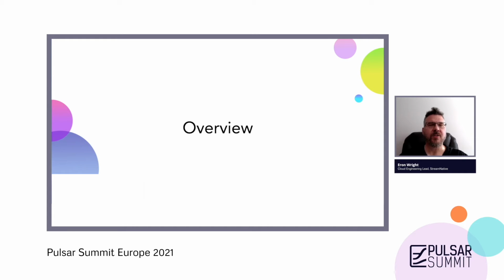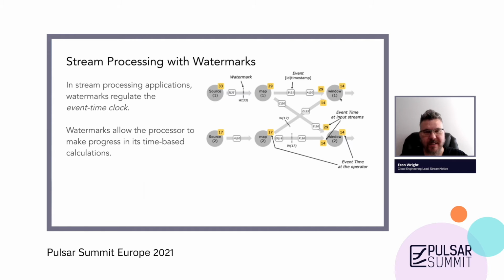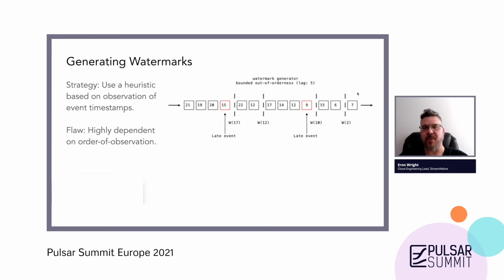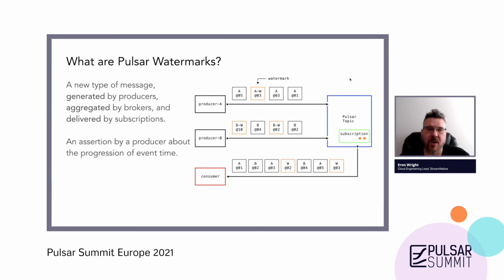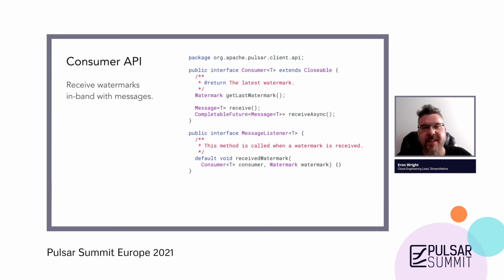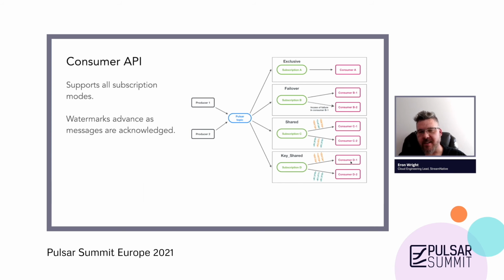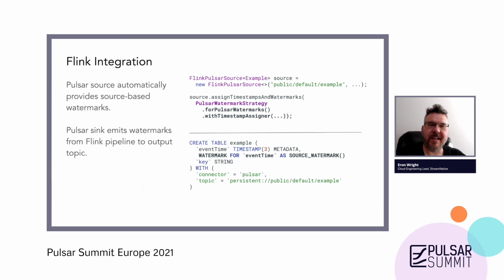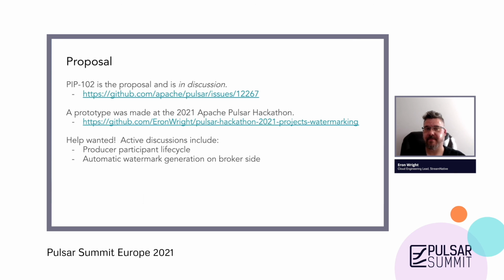Pulsar Watermarking - Pulsar EU Summit 2021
This session is a technical deep-dive into the Apache Pulsar community's plan to support event-time watermarking in a Pulsar topic. The motivation is to simplify and improve the correctness of stream processing applications.